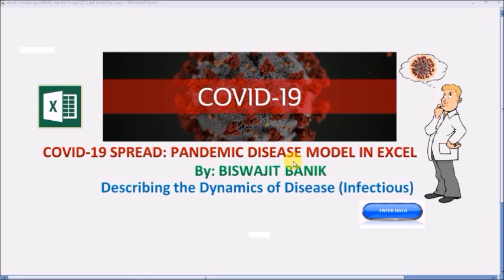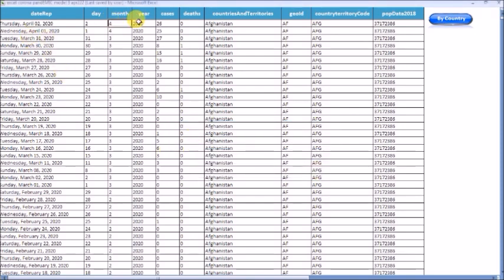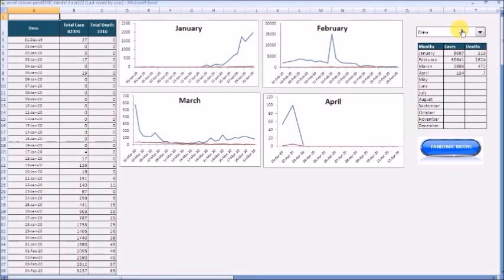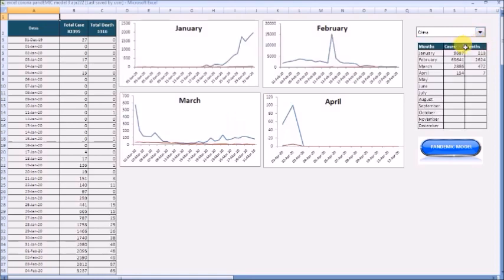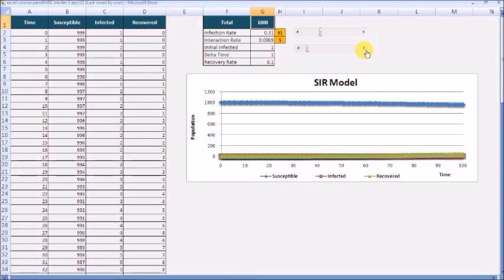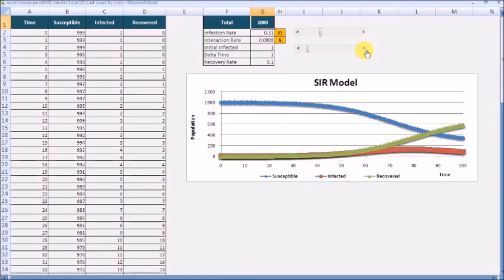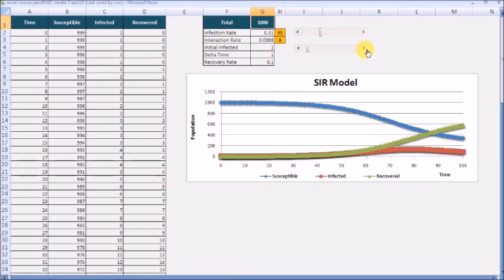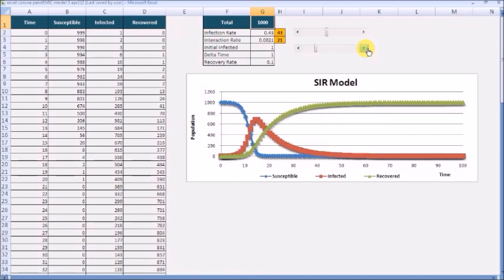Excel Model to understand COVID19 disease spread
Welcome to this video. Biswajit is a Microsoft certified Excel expert and he will teach you the functions and formulas of excel for free.
For online class drop us a message on Whatsapp - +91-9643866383